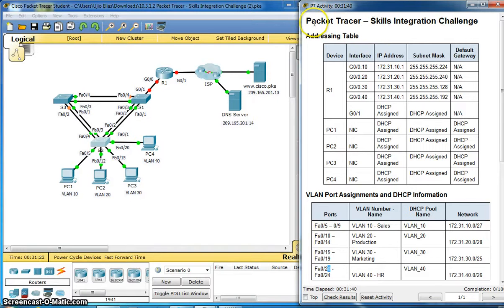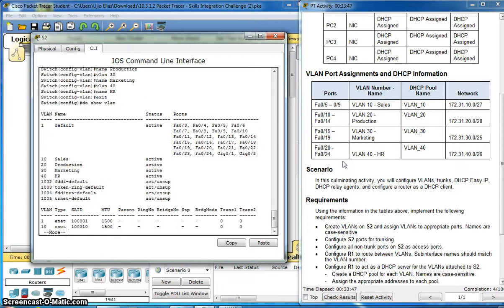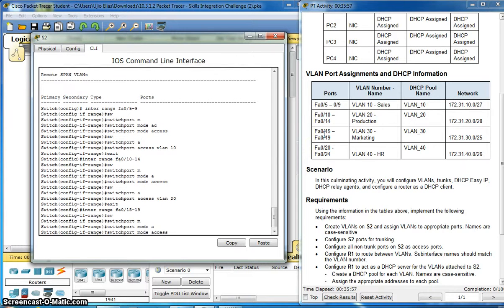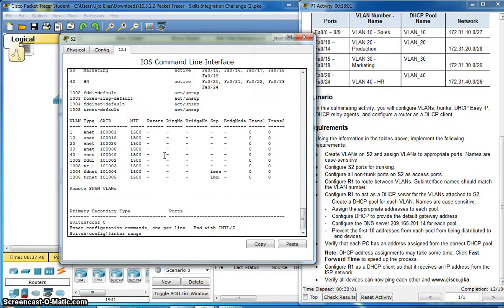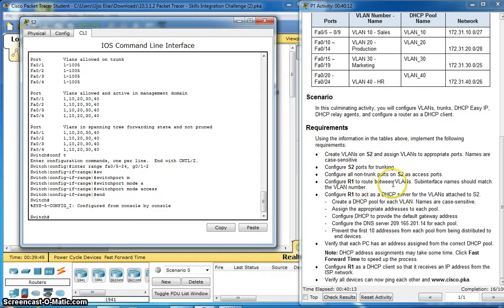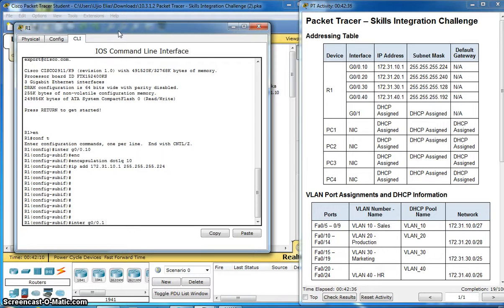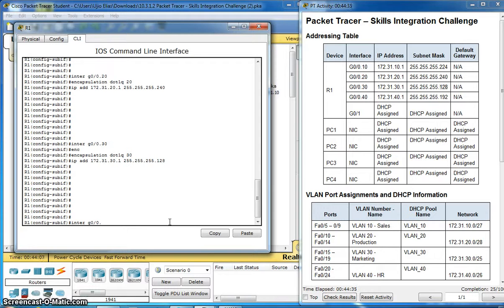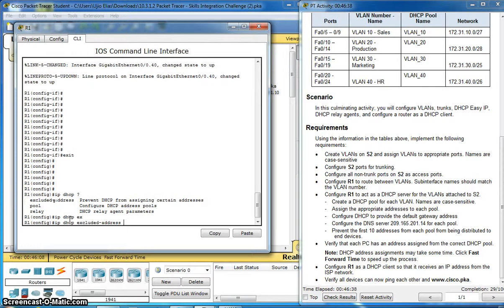10.3.1.2 Packet Tracer – Skills Integration Challenge Part 1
Trunking, Vlan, Subinterface. Lab, Part 1